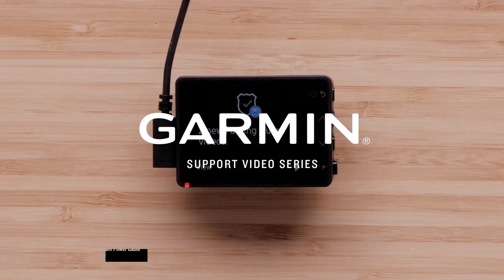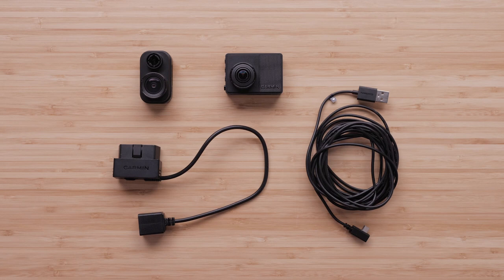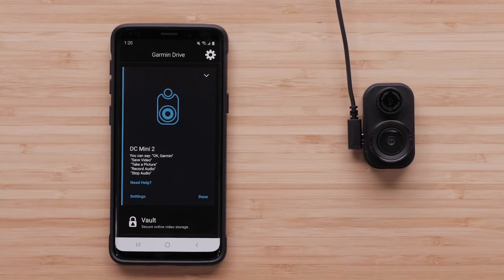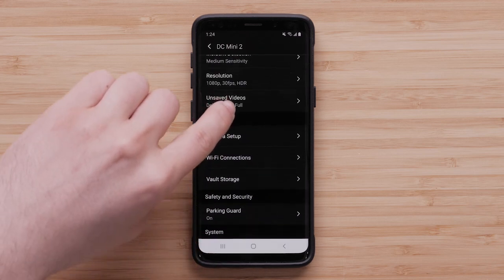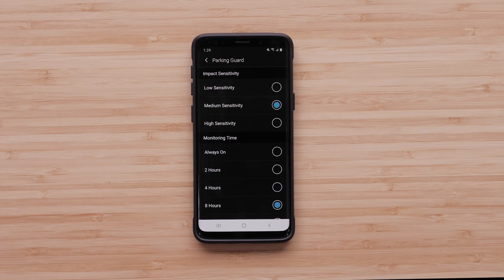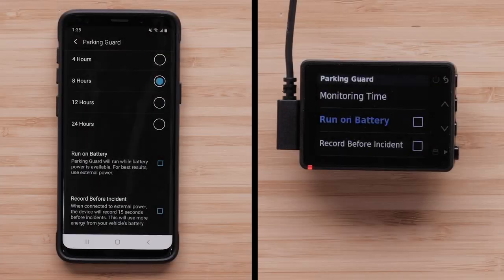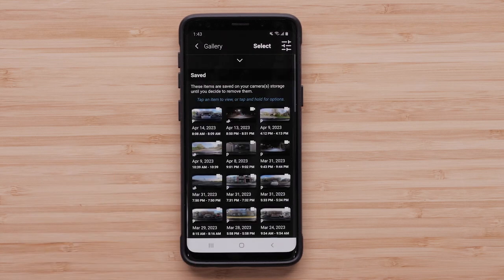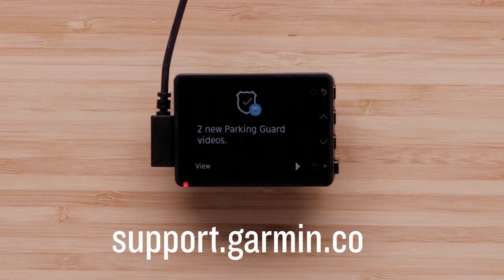Garmin Support | Garmin Dash Cams | Using the Parking Guard Feature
Learn how to set up and use the Parking Guard feature on your compatible Garmin Dash Cam™.

For info on connecting your Garmin Dash Cam™ to the Garmin Drive™ App,

For info on managing videos in the Garmin Drive™ App,